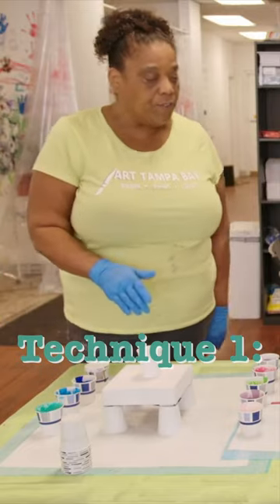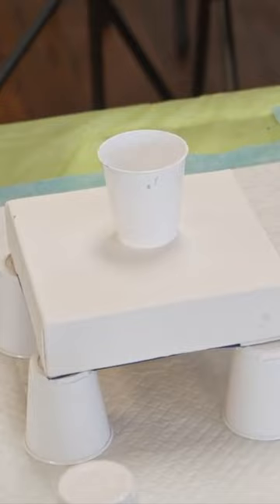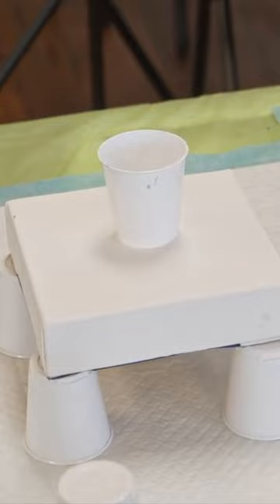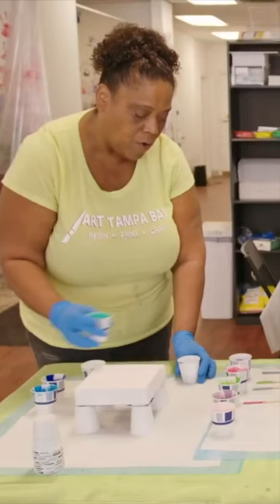How To Make Flip Cup Acrylic Paintings | Painting Tutorial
From my most recent podcast, watch now!